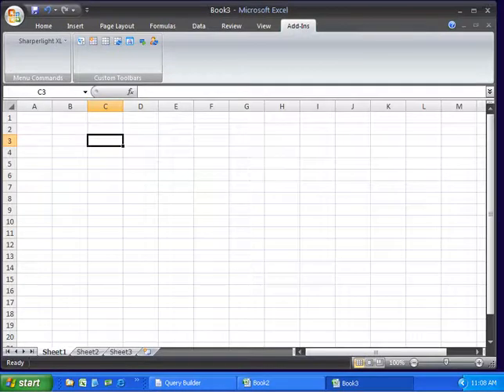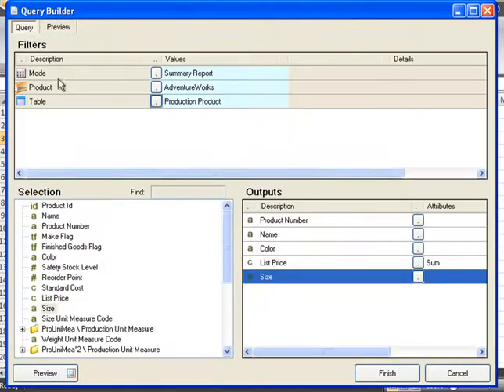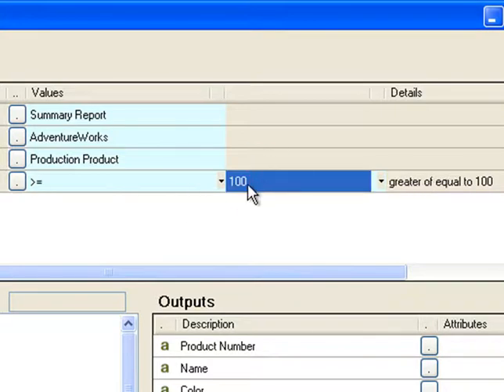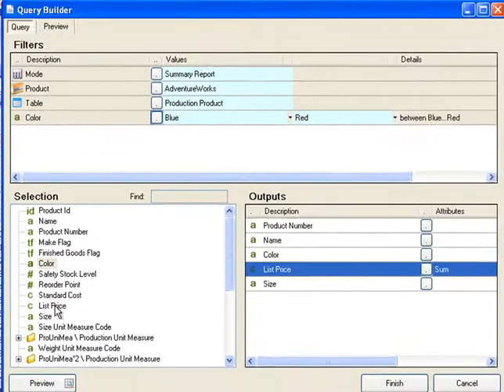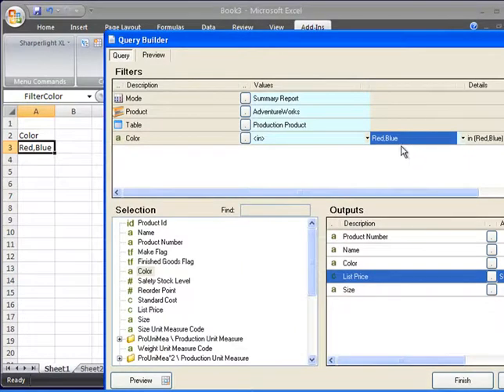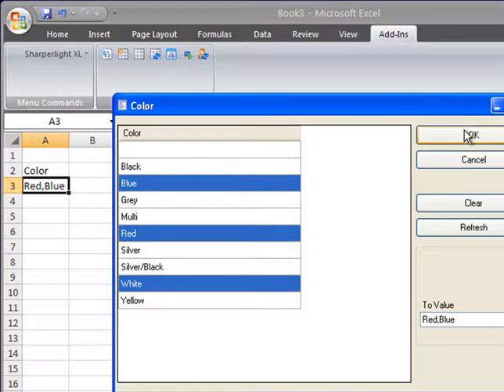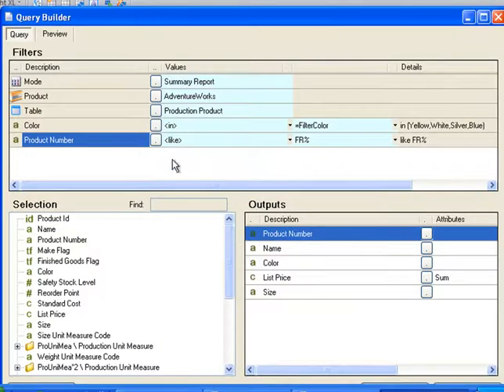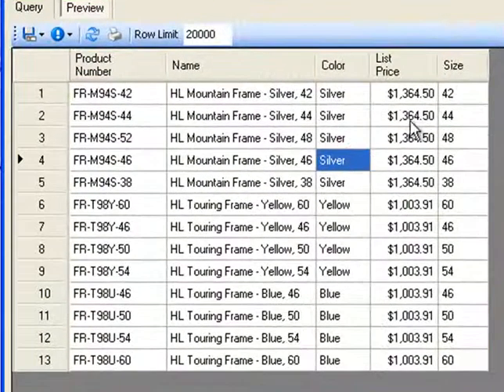Sharperlight Query Builder - Filter Attributes Part 1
Sharperlight - This video explains the various Filter Options available when creating a Query in Query Builder. These include how to use cell references in Excel, comparison operators , in and like commands. Also there is an example of using brackets, AND OR logic to group filter criteria